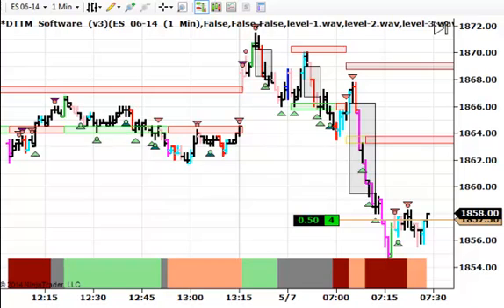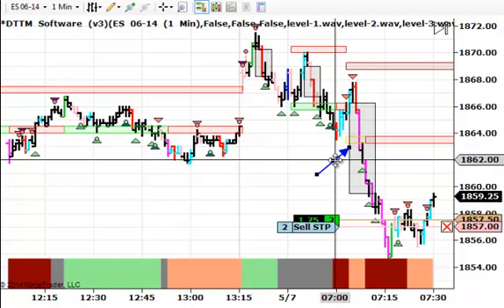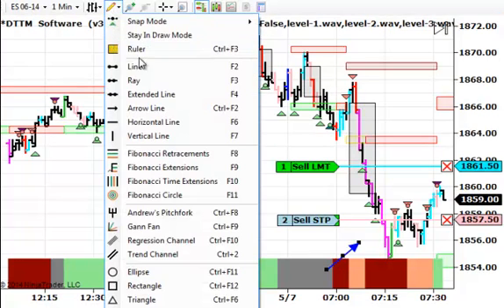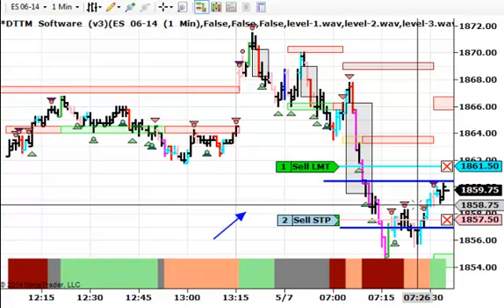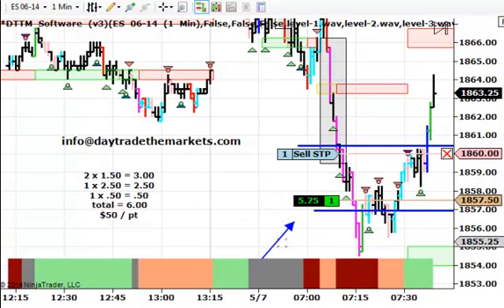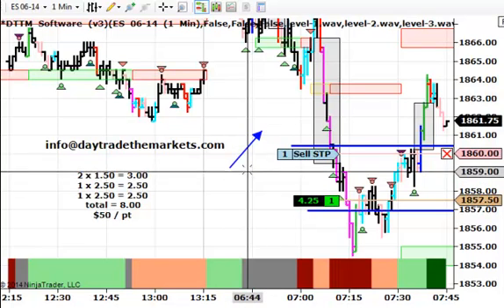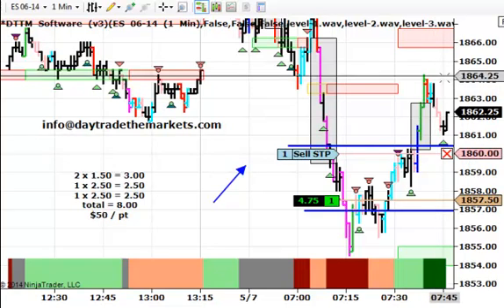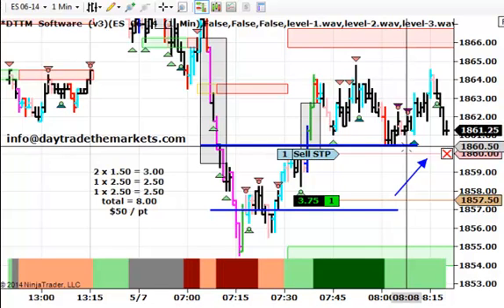Live trade emini SP - May 7-2014 - daytradethemarkets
This is a long trade in the emini SP. The market had sold off hard and moved below the weekly low, an area we were anticipating would get tested. The next important support below that was also tested but the market moved back above it quickly. The rejection of sellers was the trigger to take the long position.

Several reasons combined to make this trading opportunity:
1-possible exhaustion in the market on the part of the sellers, there were a series of extreme aggressive selling bars as the market sold off
2-potential for a good short covering rally as the average daily range had already been exceeded
3-a quick bounce back above important support
4-a rejection of the attempt by sellers to test the low of the day
5-the longer time frame context of an up interday directional bias
market logic
day trading
day trading futures
market profile